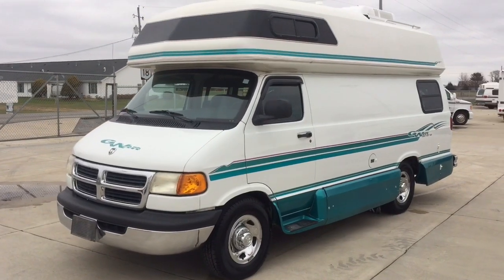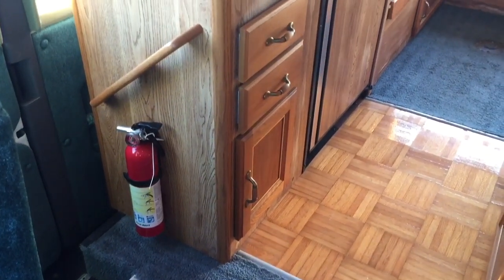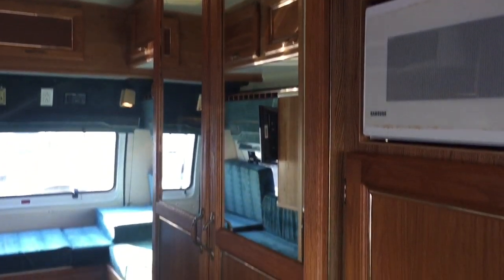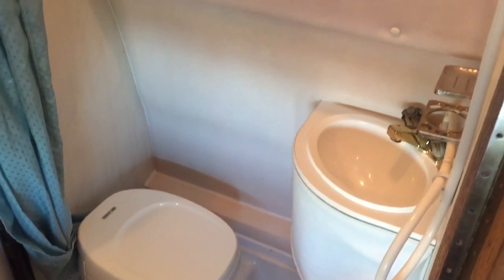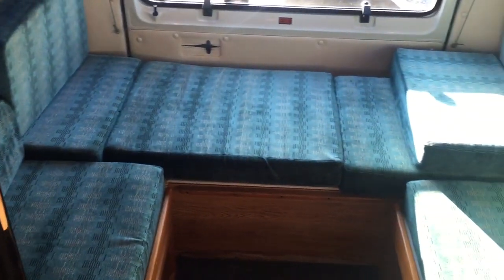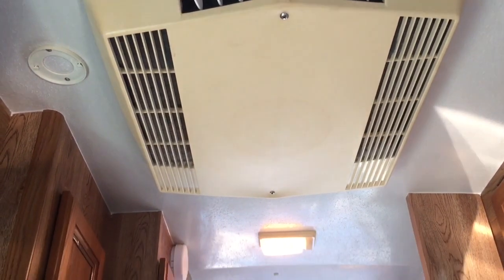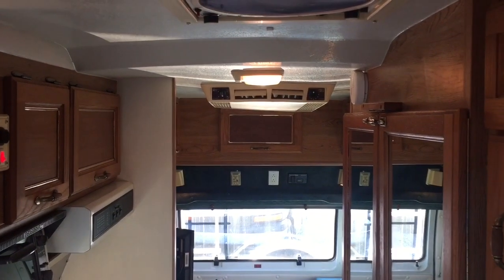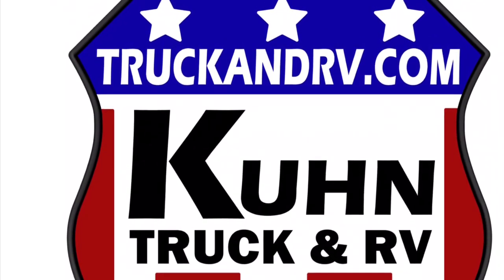1999 Great West Vans Classic Supreme Class B Motorhome SOLD SOLD SOLD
This RV has been sold -- see our current inventory at truckandrv.com